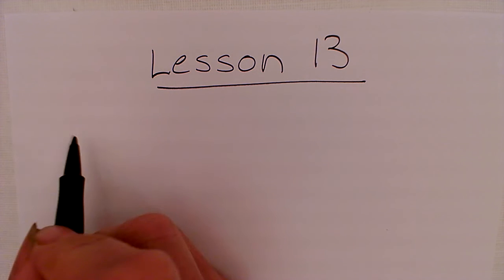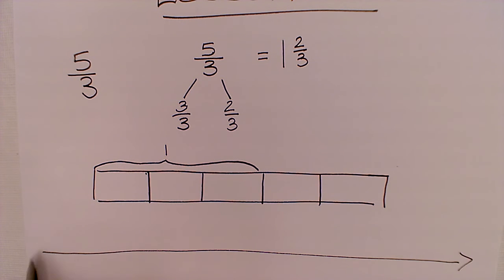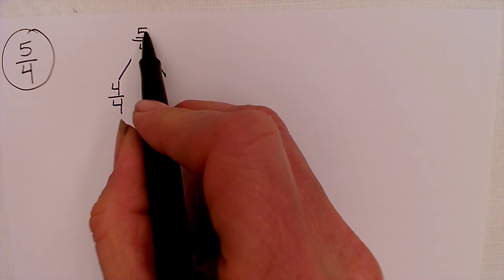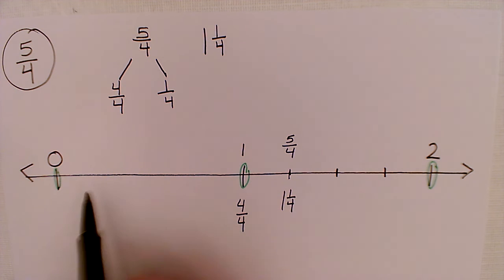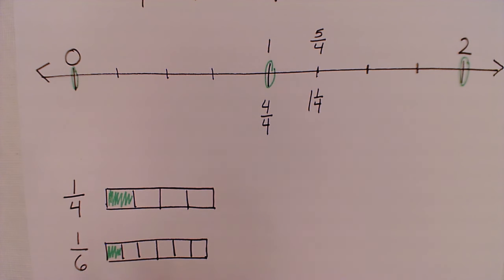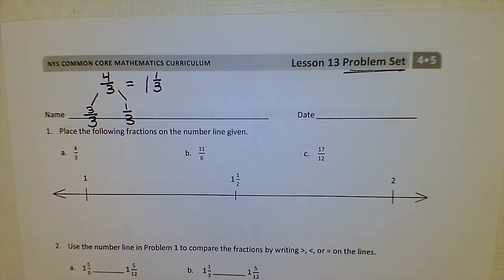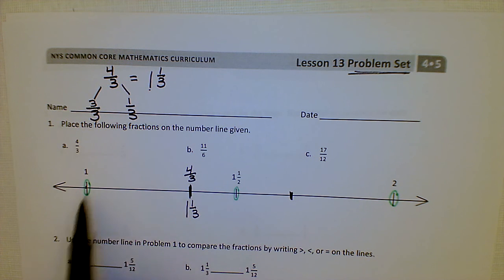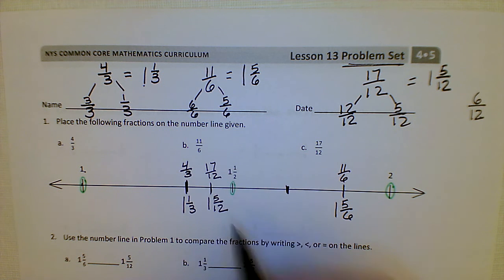Dr. C explains Lesson13 Part 1 (G4M5)comparing fractions greater than 1 using benchmarks. EngageNY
Dr. C explains Lesson 13 from Module 5 Grade 4 EngageNY.  In this lesson, we compare fractions greater than 1 using benchmarks.  This is the first of 2 videos.